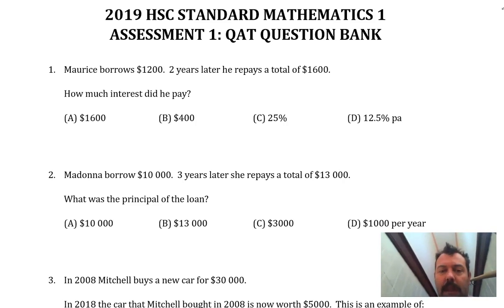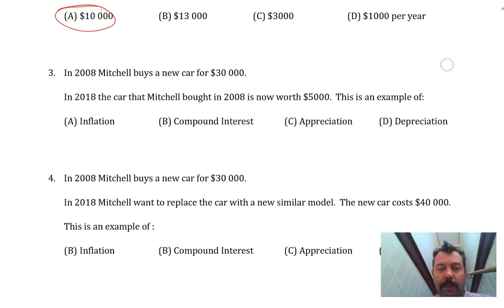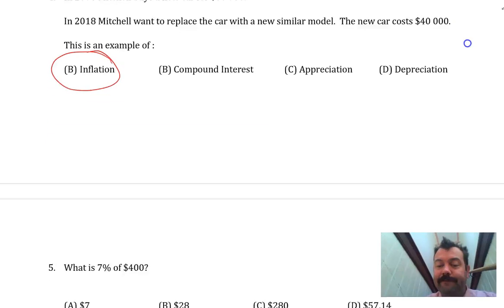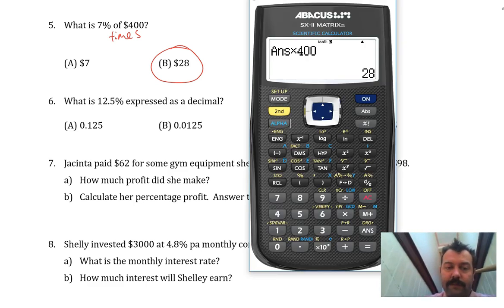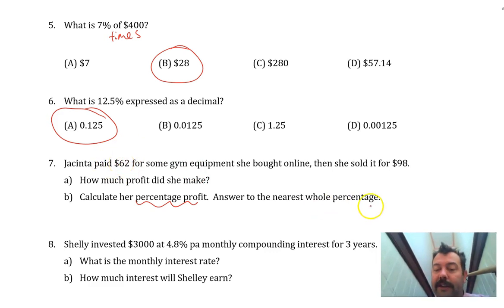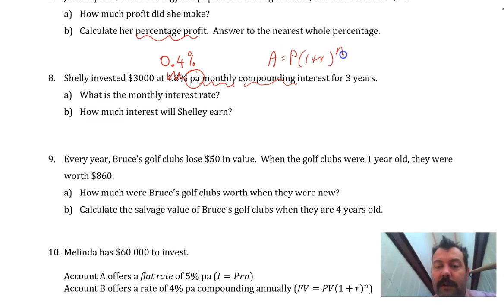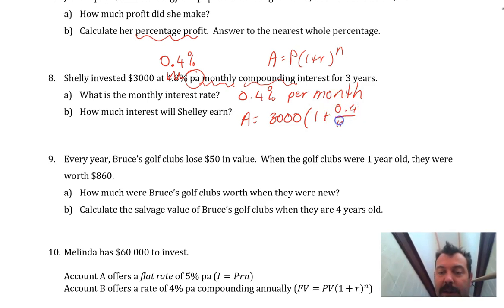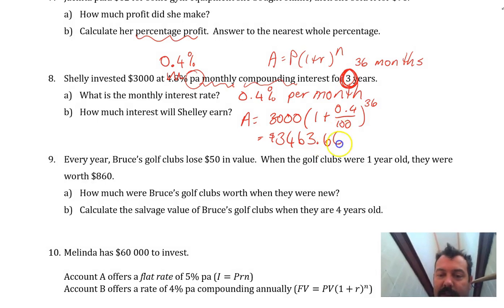Standard 1: Question Aided Task Solutions I